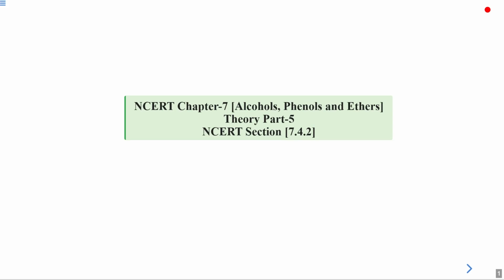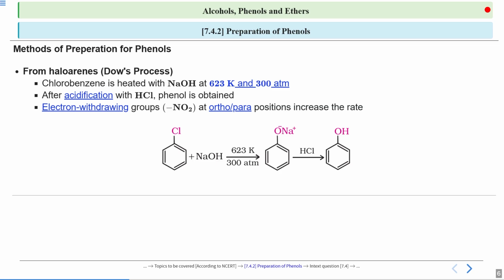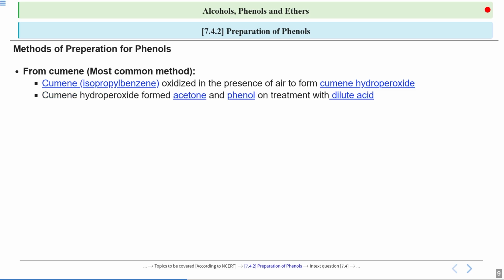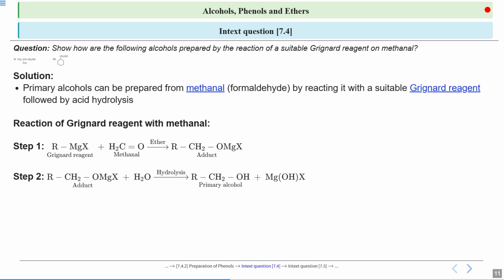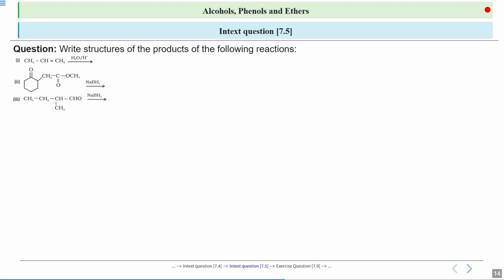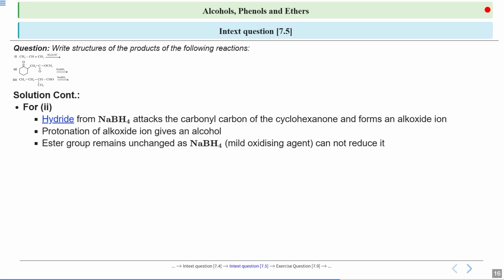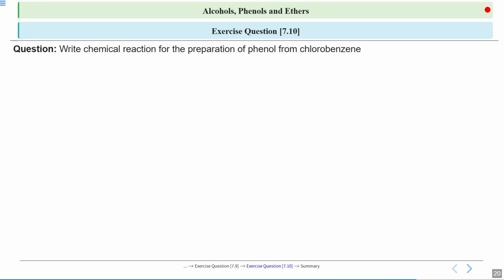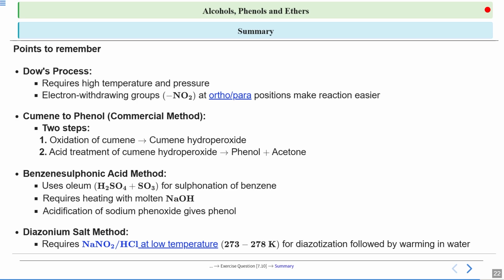Alcohols Phenols and Ethers Theory Part 5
Subject: Chemistry
Programme Name: Alcohols Phenols and Ethers
Course Name: Engineering

In this video we will cover the concepts of Preparation of Phenols, From haloarenes (Dow's Process), From benzenesulphonic acid, From diazonium salts, From cumene (Most common method)

📡 Key Features:
Syllabus-based Content